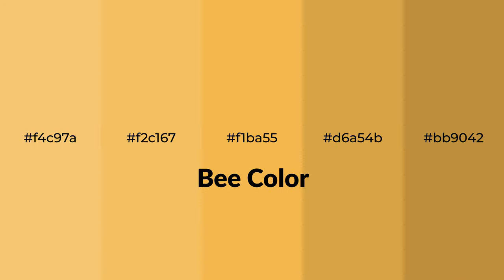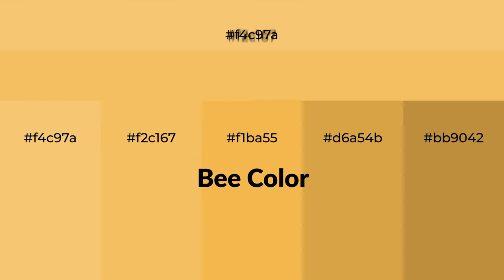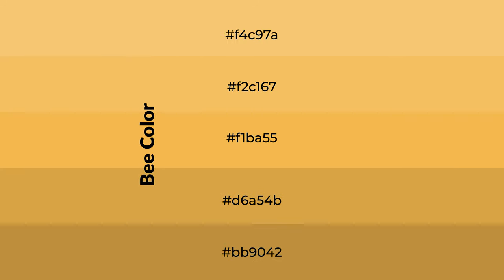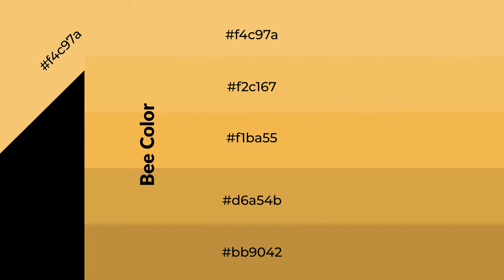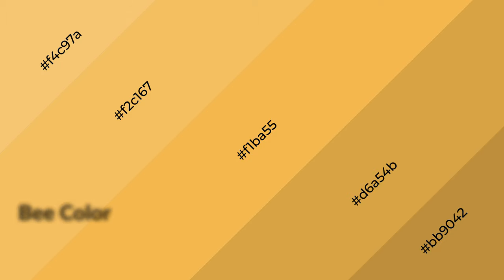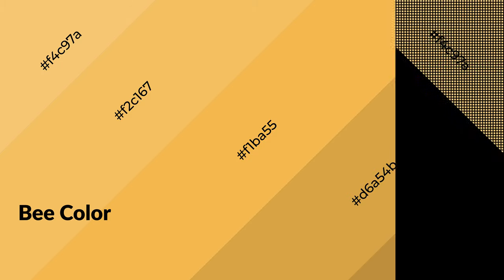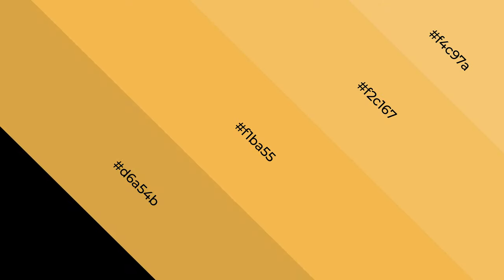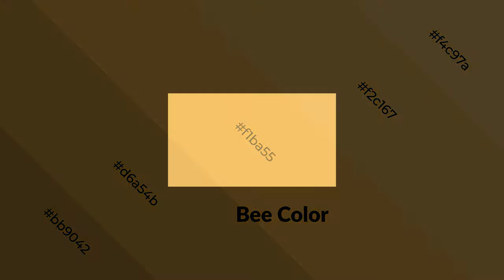Shades & Tints of Bee color f1ba55 A Warm Yellow color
Shades of Bee color f1ba55 Warm Shades of Bee color with Yellow hue for your project!

Shades
Hex d6a54b

Tints
Hex f2c167

Bee is a warm color, and it emits cozier and active emotion. Warm colors are symbols of warmth, fire, heat, and sunshine. It also evokes joy, passion, love, and even anger emotions. You can see them used in Restaurants and Gyms.